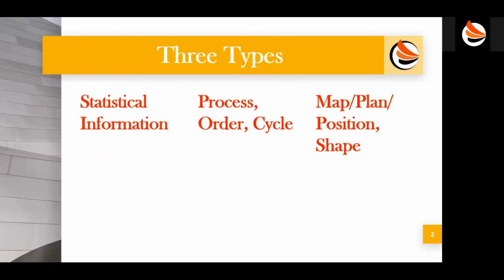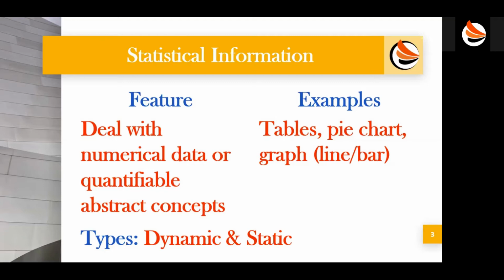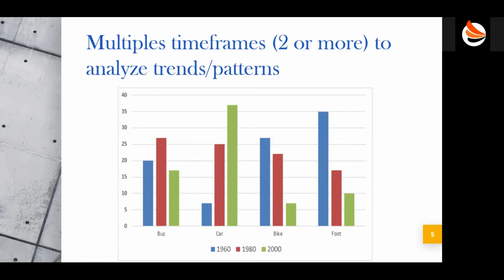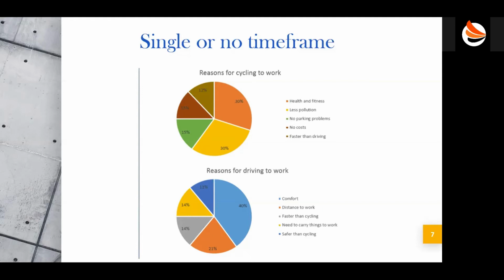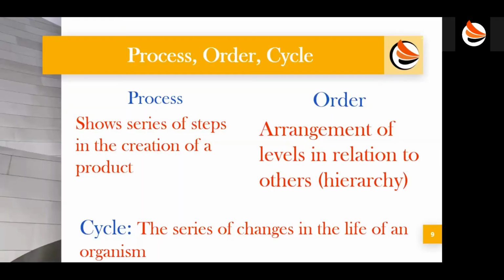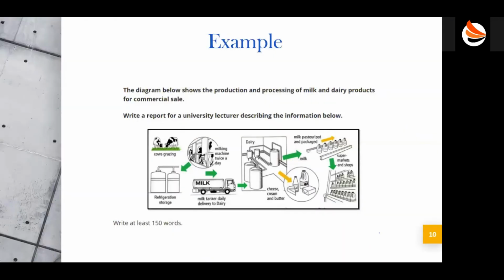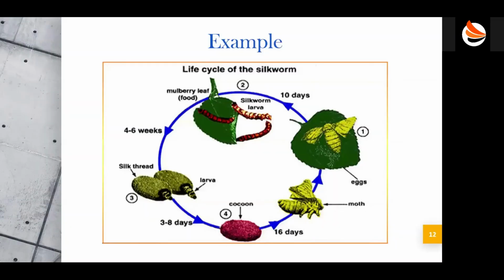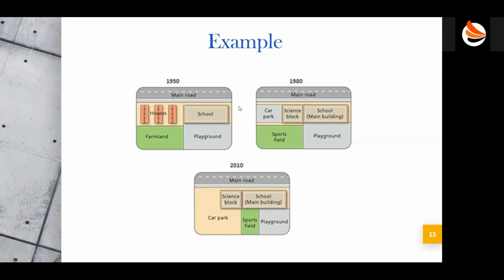Types of Writing Task1 questions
Task 1 questions